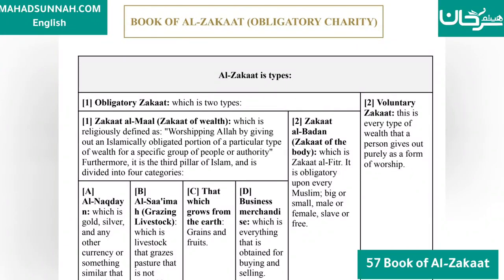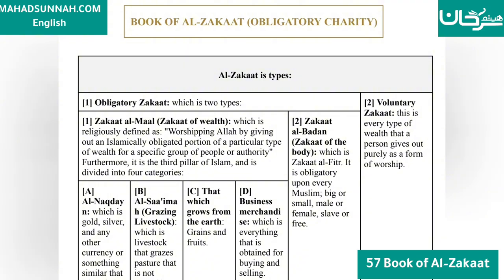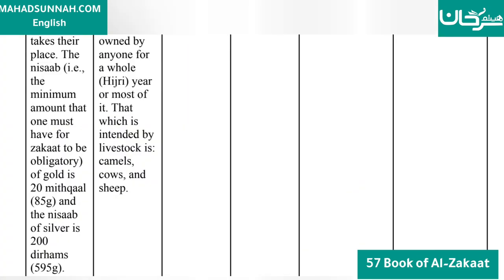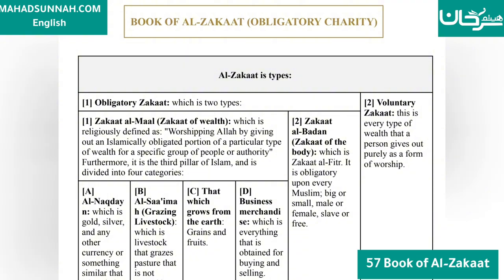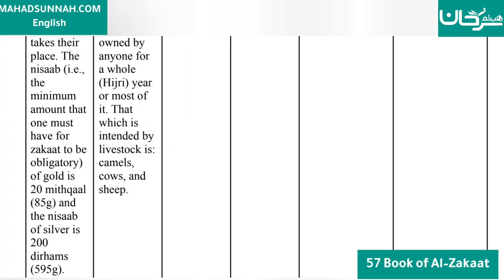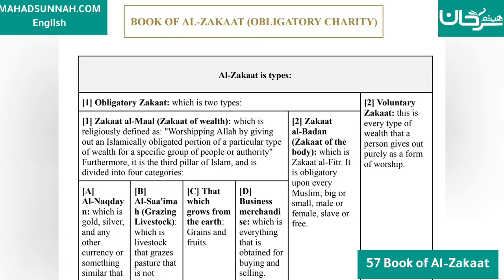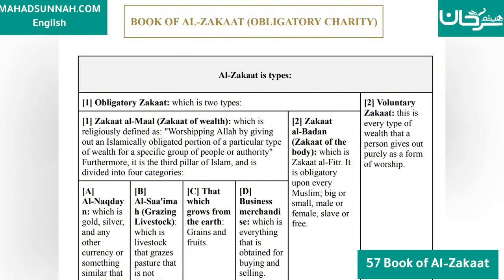Fath al-Mu`īn Fī Taqrīb Manhaj al-Sālikīn - 57 Book of Al-Zakaat